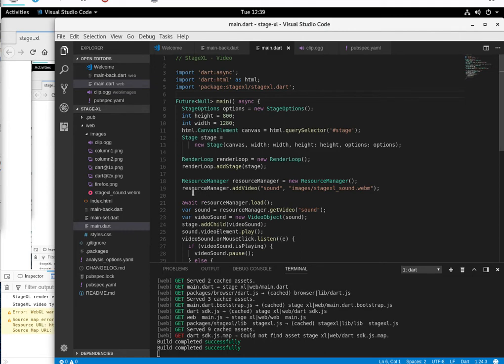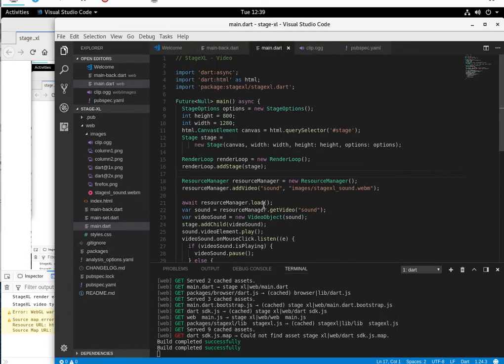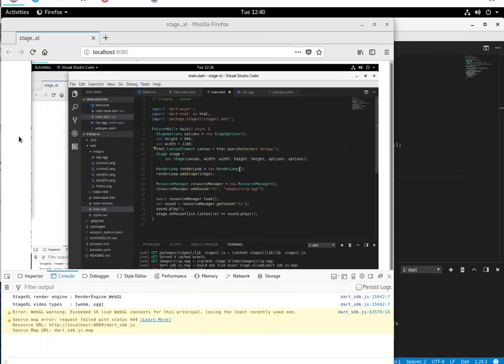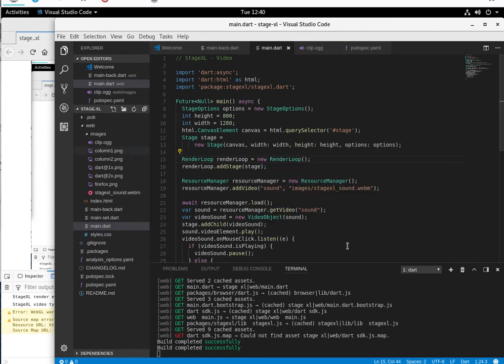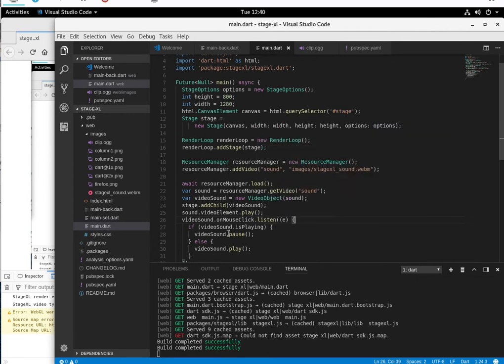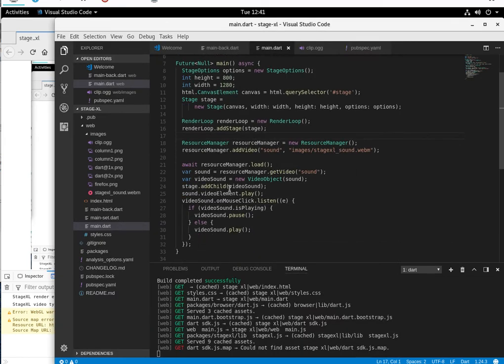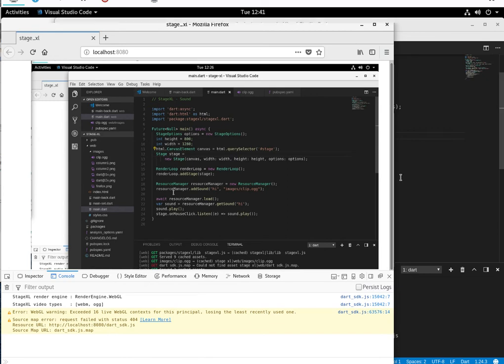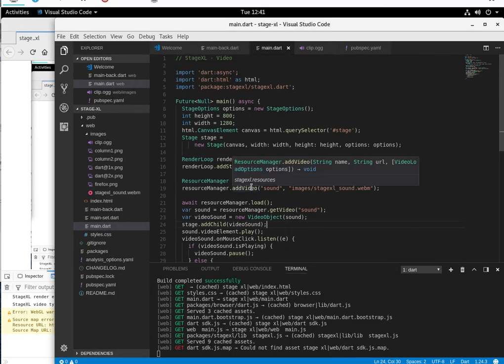Dart StageXL: 15 Video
Video is similar to sound in StageXL, but you have to be sure it renders correctly.  In this video, we review the basics.